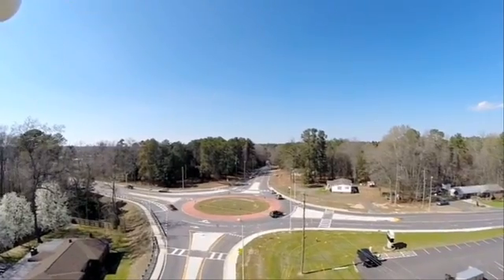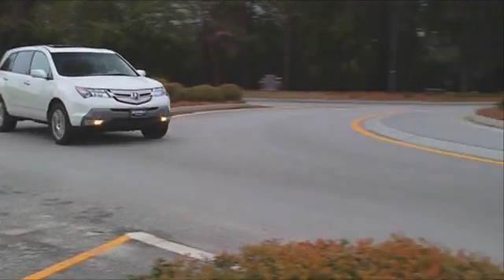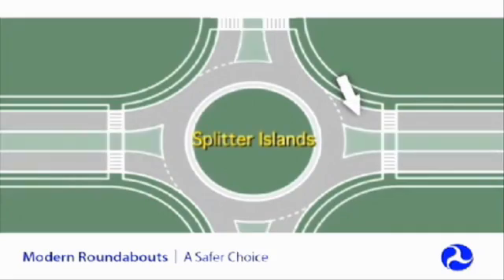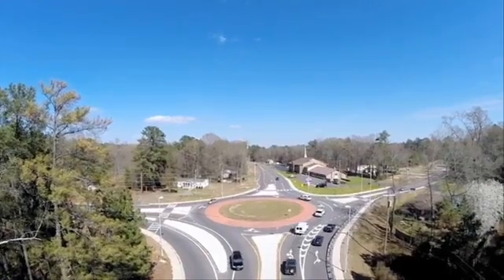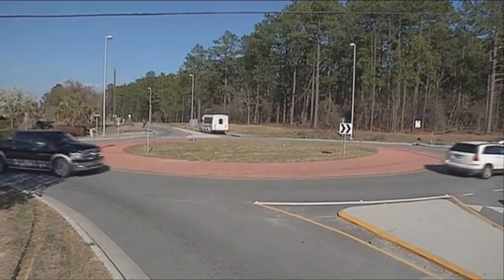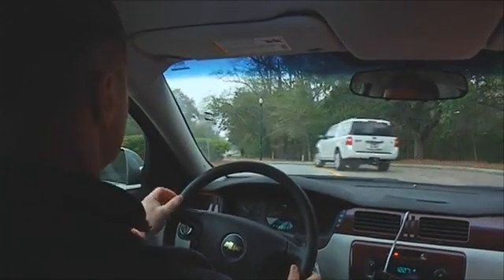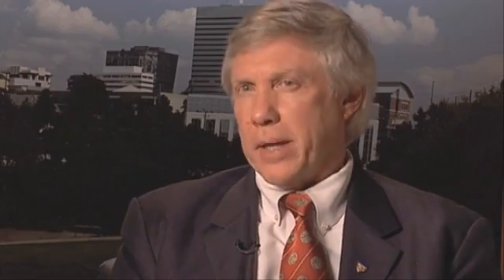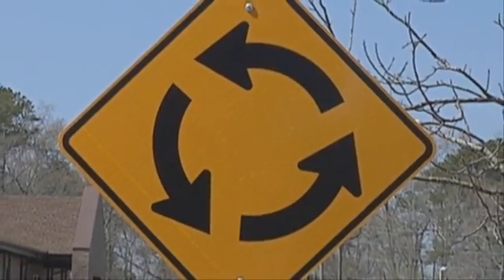Roundabouts Improving Safety in South Carolina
The roundabout alternative has many advantages over traditional intersections. They are safer, more efficient, with fewer emissions and wasted fuel, and have better aesthetics/landscaping options. The following are statistics from converting two-way stop controlled intersections to roundabouts in South Carolina: 74% reduction in total crashes; 68% reduction in injury crashes; and 100% reduction in fatal crashes